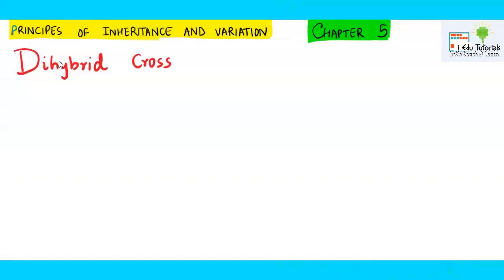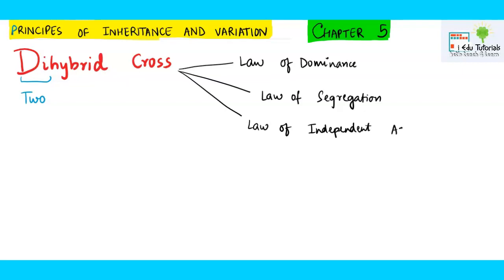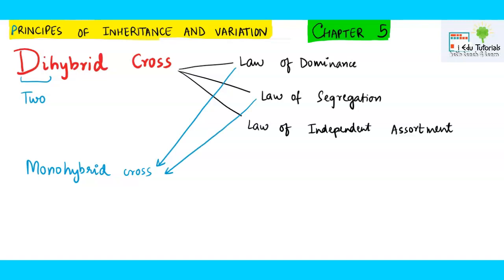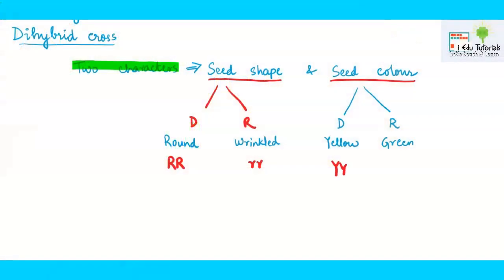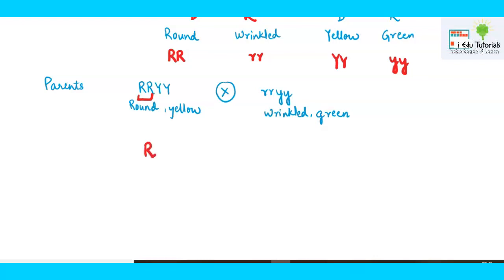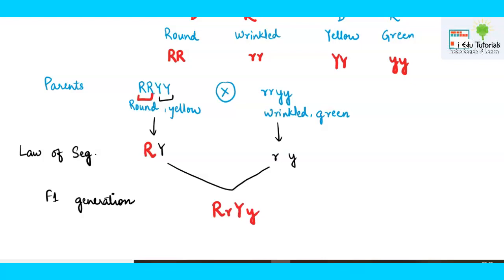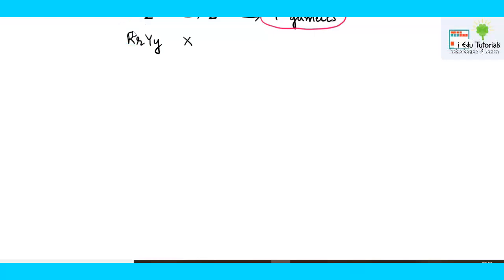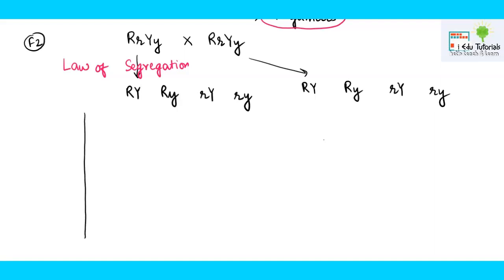Mendel Dihybrid Cross I Principles of Inheritance and Variation I Chapter 5 I Class 12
In this video, I have explained Mendel's Dihybrid Cross from the fifth chapter of grade 12 Biology. The name of the chapter is PRINCIPLES OF INHERITANCE AND VARIATION.

Links To:
Chapter 1: Reproduction in Organisms